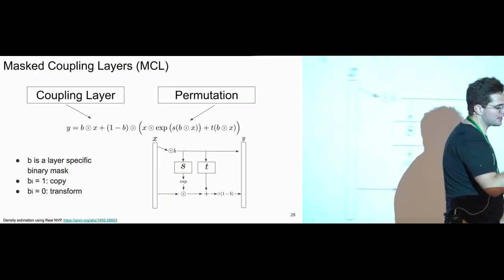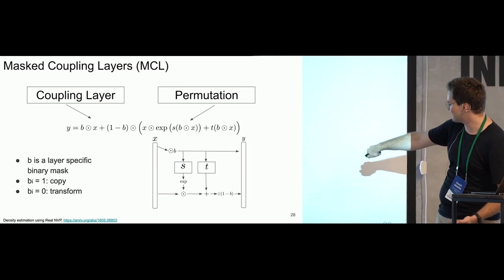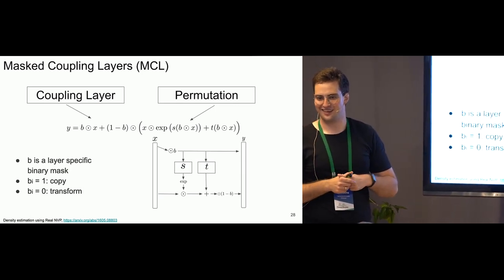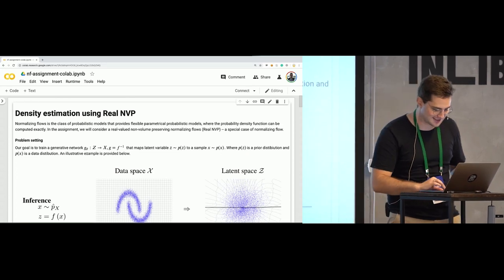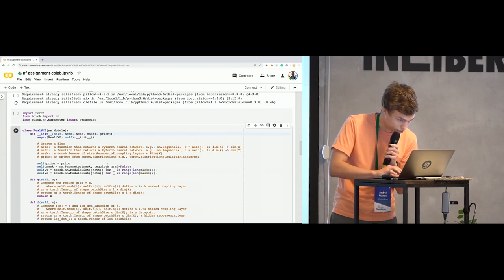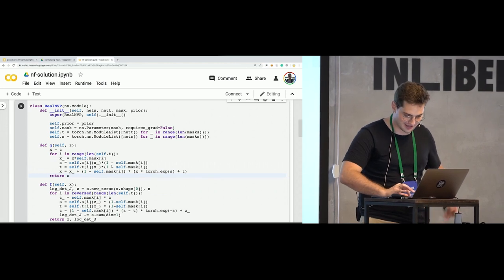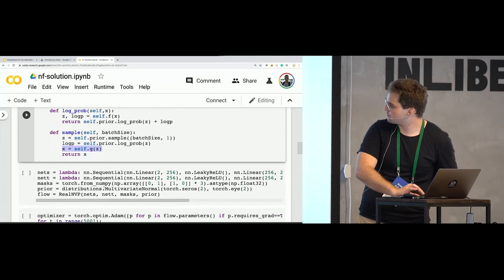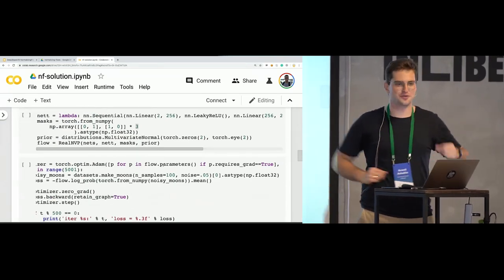[DeepBayes2019]: Day 3, Practical session 4. Normalizing flows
Speaker: Arsenii Ashukha, Kirill Struminsky